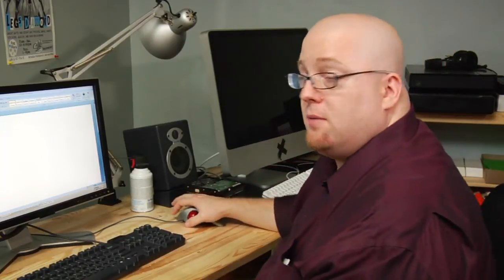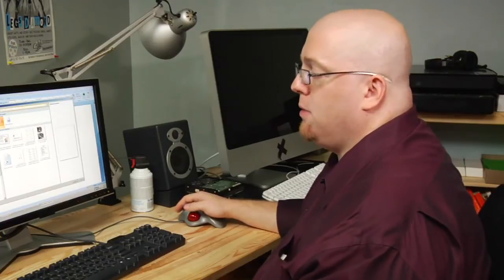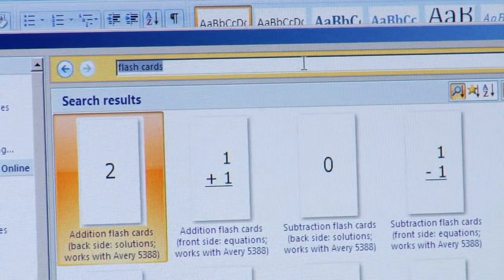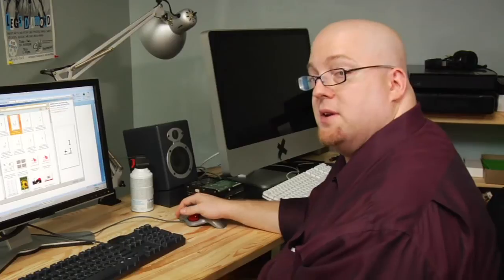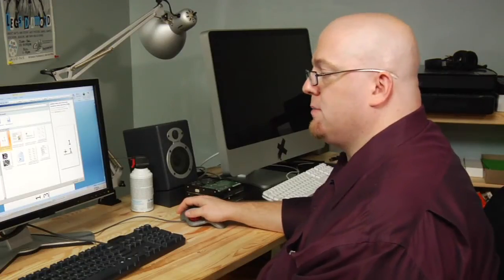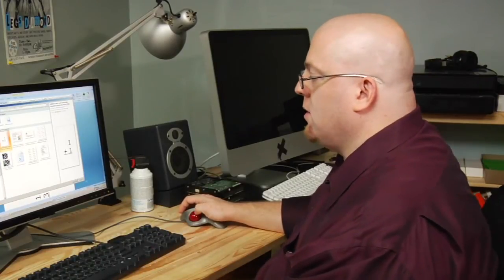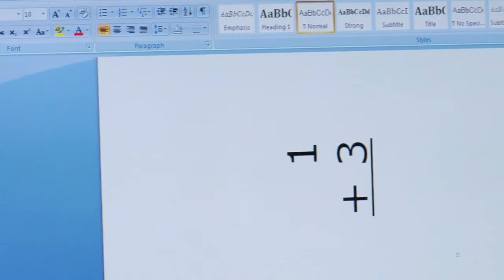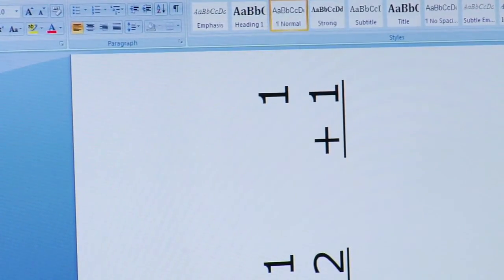Make Flash Cards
Make Flash Cards. Part of the series: Basic Computer Skills. Making flash cards in Microsoft Word requires matching flash card templates to store-bought card stock. Make flash cards with a home computer using Microsoft Office and preset flash card settings with tips from an IT specialist in this free video on basic computer skills.